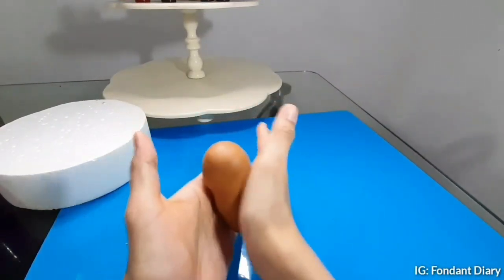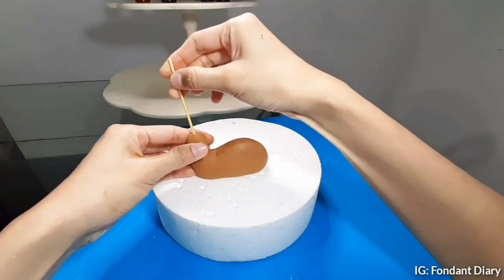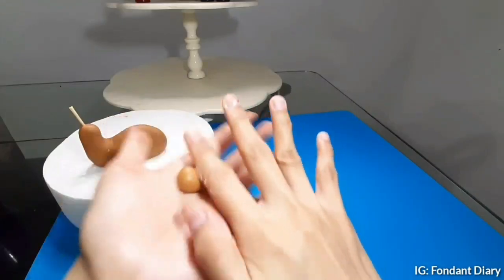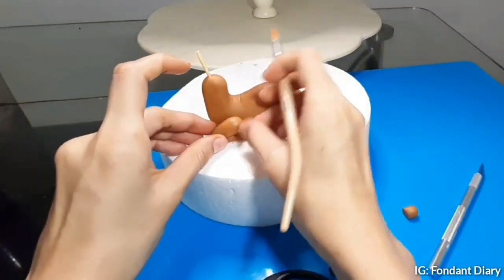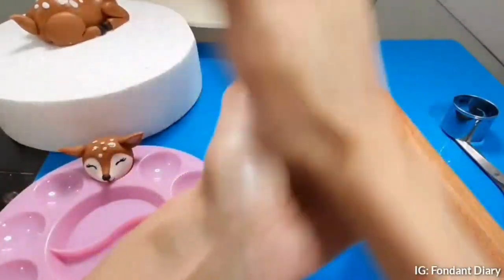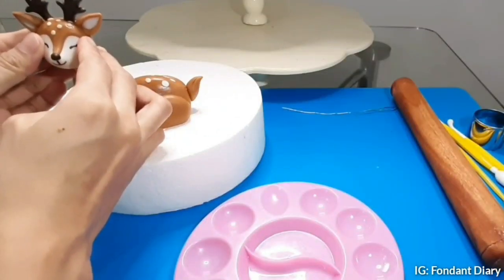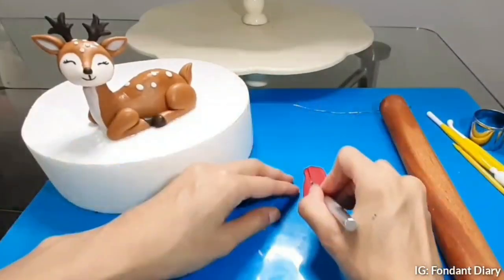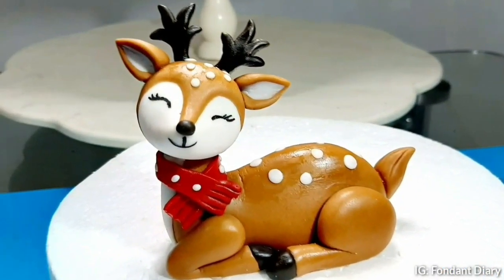How to make Fondant Deer | Deer cake | Deer Cake Topper | Woodland Cake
This time, I made another woodland animal, a deer cake topper, with fondant.

TOOLS :
31 Fondant sculpting tools
Fondant stitch roller / cutter
Round watercolor palette for holding the head

Facebook : Sely - Fondant Diary
Facebook groups : Cake Topper School (155k++ members) & Sely - Fondant Diary